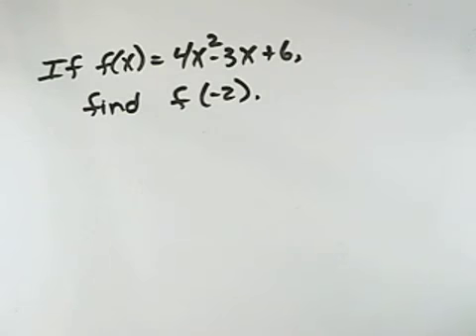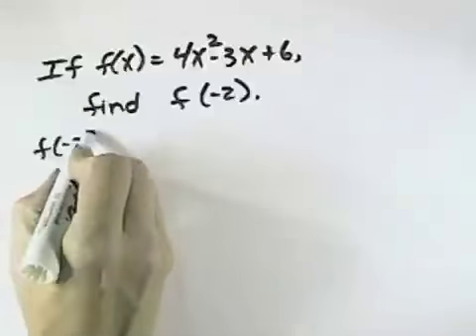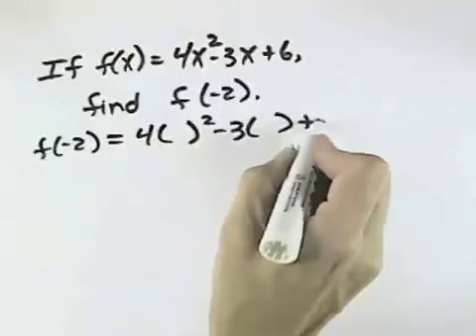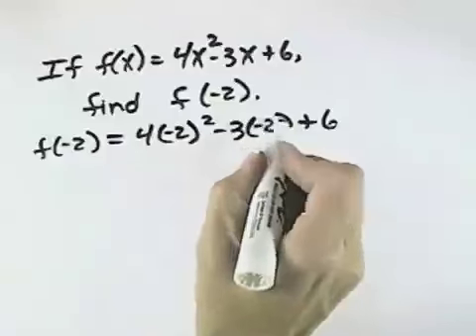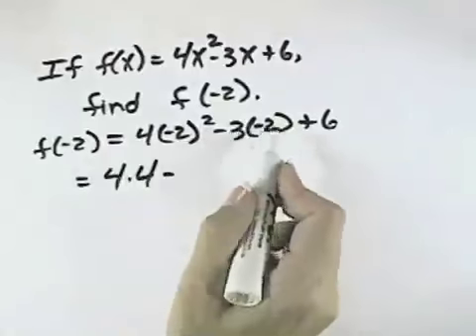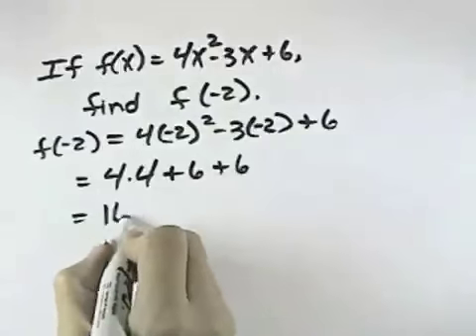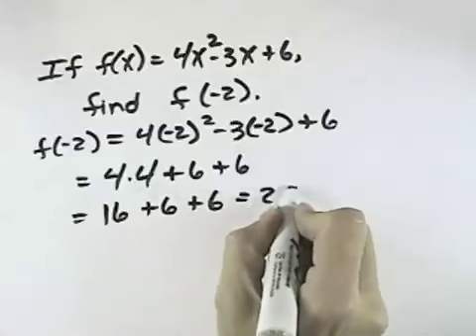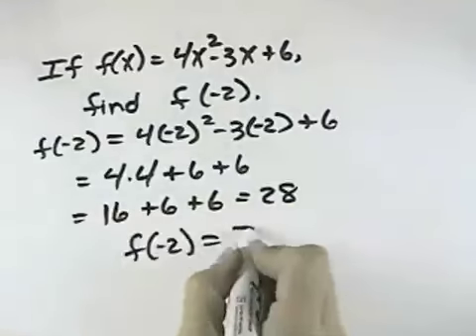Blitzer Algebra for College Students Ch 02 Ex 4